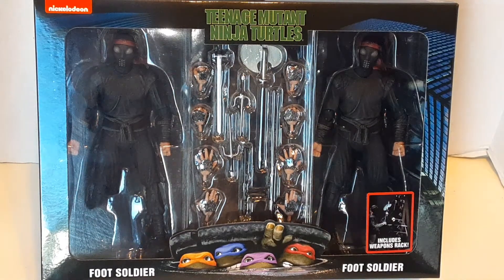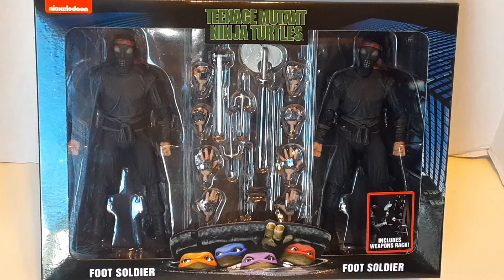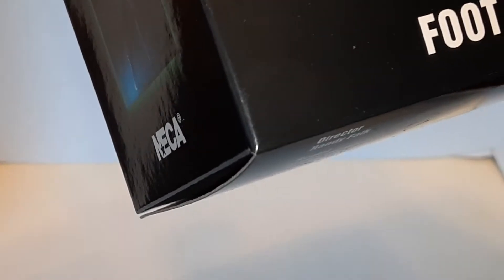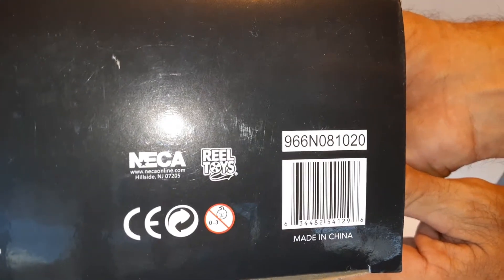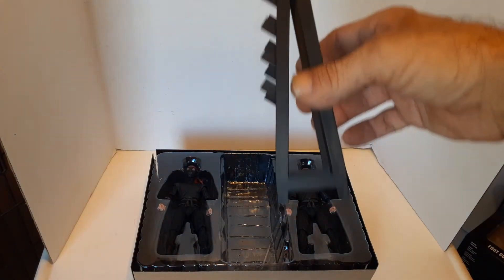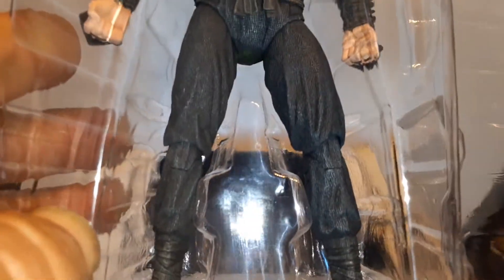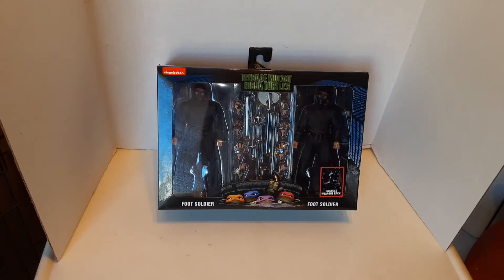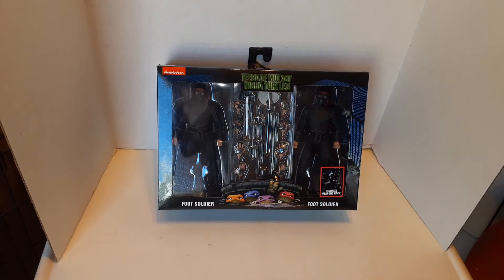TMNT/ TEENAGE Mutant Ninja Turtles FOOT SOLDIER 2 pack NECA live action movie 1990@ Walmart BAF!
hello and welcome to another episode. today I highlight Teenage Mutant Ninja Turtles foot soldier 2 pack from NECA from Walmart. Very detailed molding was given to these figures.  You get multiple weapons, multiple hands, nunchucks and includes a weapons rack. I'm really stoked that I was able to get ahold of these to add them to my collection. I hope you also can find your two pack of footsoldiers. Oh I almost forgot which Shredder figure would be best suited with these NECA figures on display.